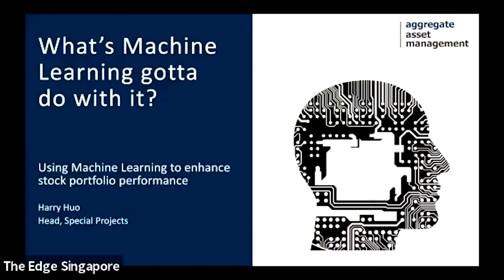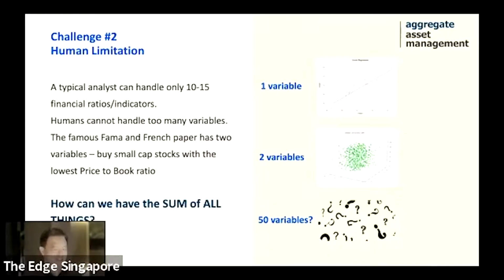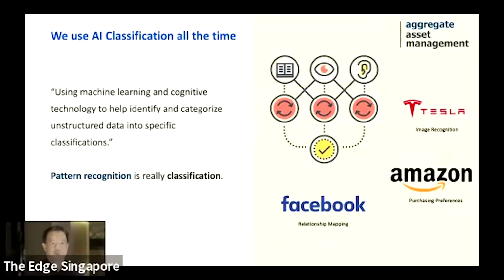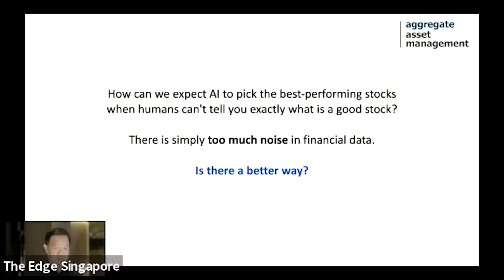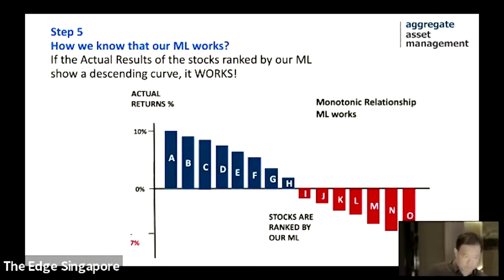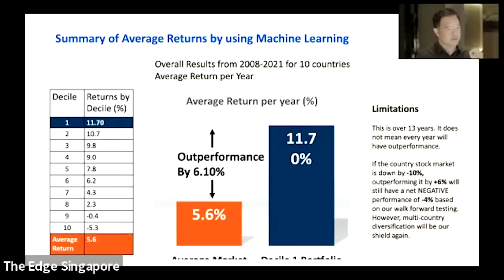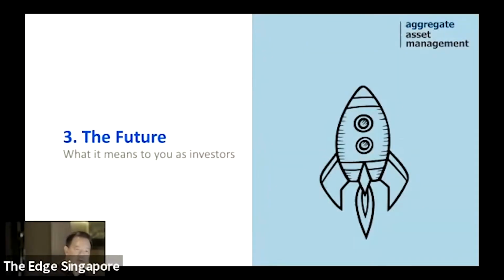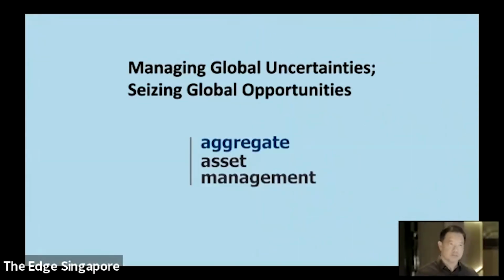What's machine learning got to do with it?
In one of the topics discussed, Moderator Goola Warden asked a compelling question,’ What has machine learning got to do with it?’.  Our Head of Special Projects, Harry Huo, enlightened her.  This article is a summary of the sharing.